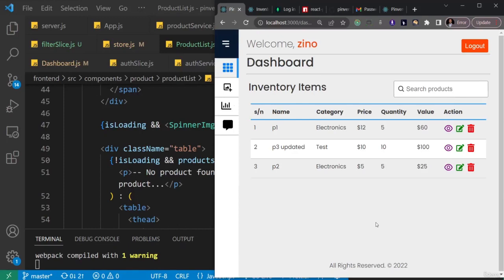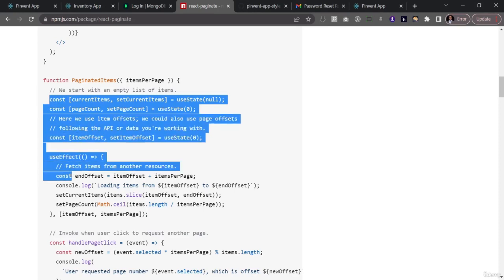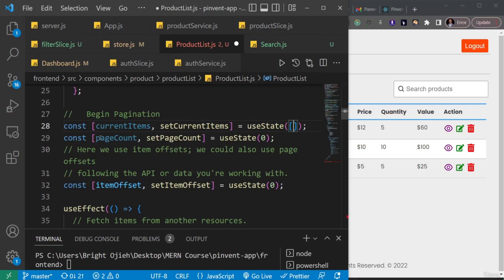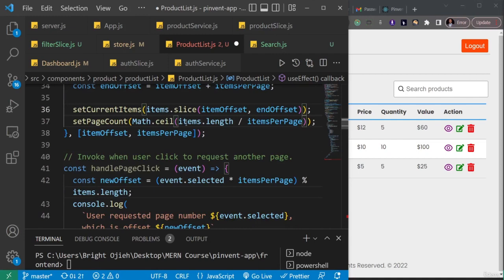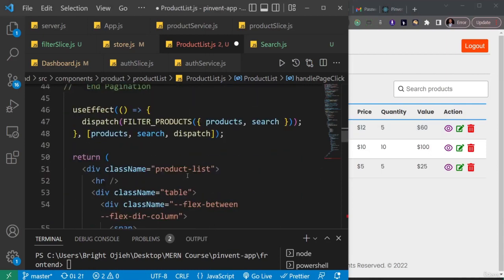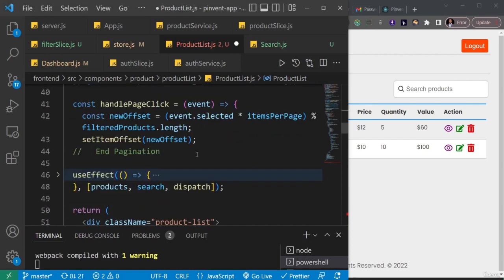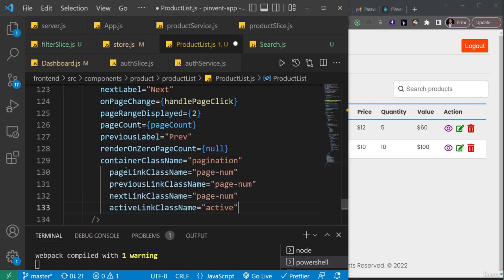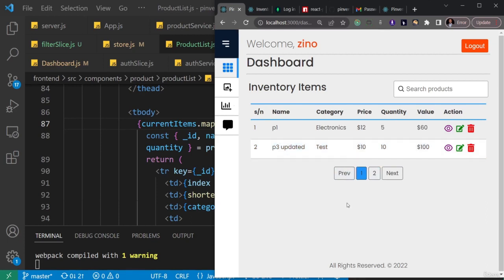43 Product List Pagination